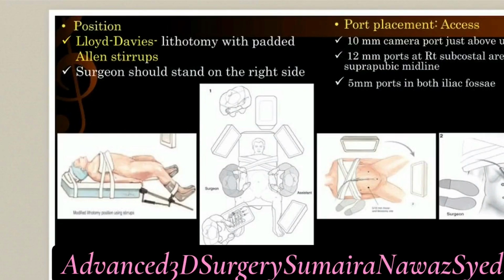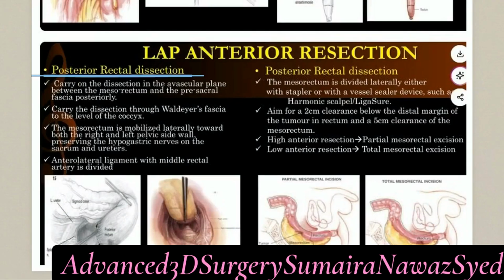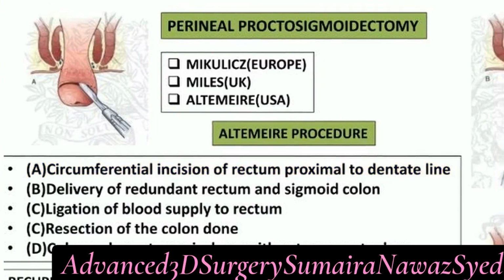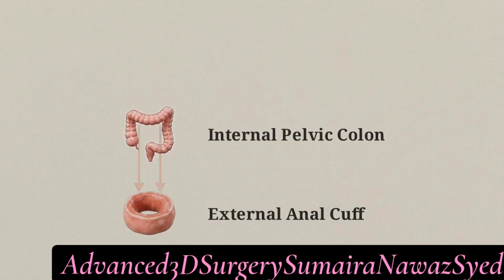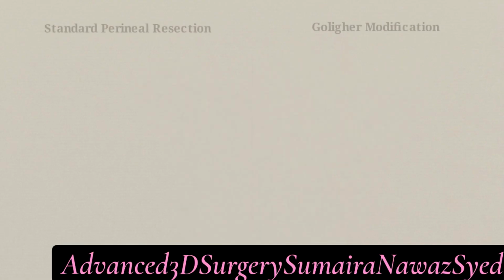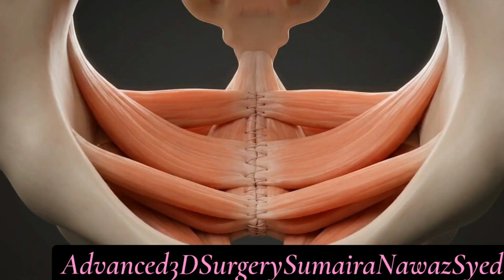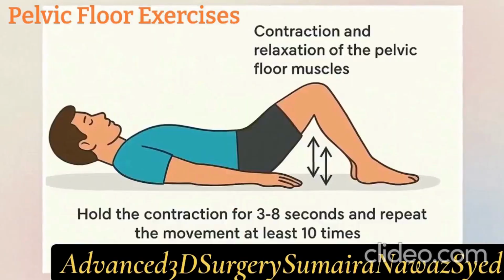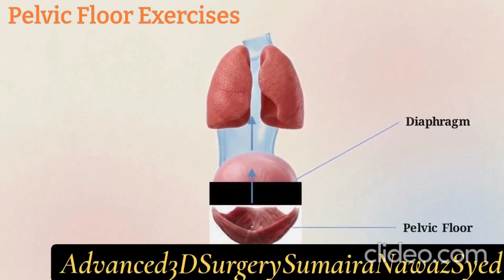Laparoscopic Anterior Resection,Altemeiers & Goligherl RectalProlapse Surgery in 3D Animation Part2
High Yield Surgery for MBBS, NEET PG & INICET — Laparoscopic Anterior Resection,Altemeiers & Goligher RectalProlapse Surgery in 3D Animation  surgical anatomy, operative decision and viva points.

In this general surgery video for neet pg revision, we clarify the primary objectives of rectal prolapse surgery by contrasting the technical steps of a laparoscopic anterior resection with the perineal approach used in the altemeier procedure and the Goligher modification, besides examining the essential role of pelvic floor rehabilitation in patient recovery.

00:00 Introduction
00:35 Complete Rectal Prolapse Operative Management
00:55 Laparoscopic Anterior Resection Step by step
03:00 Abdominal Approach Advantages/Risks
03:20 Perineal Rectosigmoidectomy (Altemeier Procedure)
04:15  Colo-Anal Anastomosis
04:36  Altemeirs Benefits/disadvantages
05:00  LevatorPlasty
05:40  Goligher Modification
06:00  Comparison Of 3 Procedures
06:30 Post-Operative Pelvic Floor Rehabilitation
09:00 Key Takeaways

Dr.Sumaira Nawaz Syed
Advanced 3D Surgeryy

▶️ Quick revision Short: [SHORT LINK]